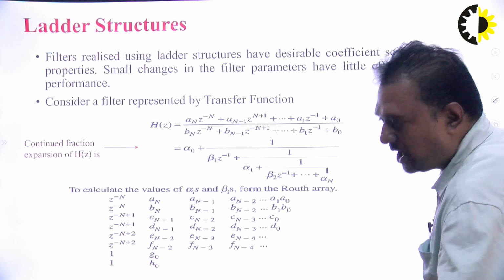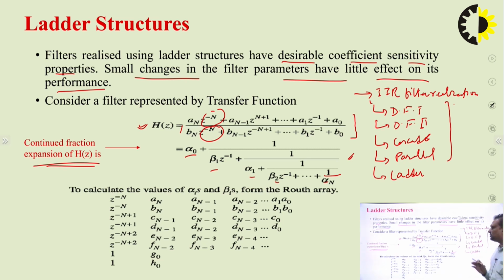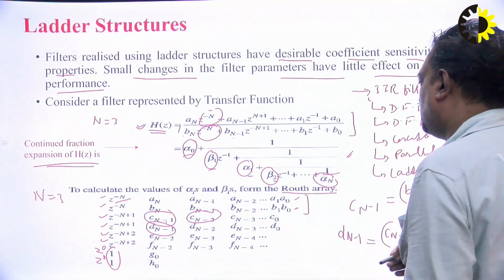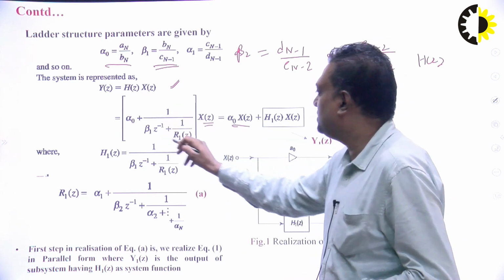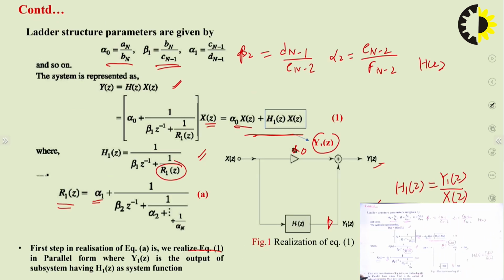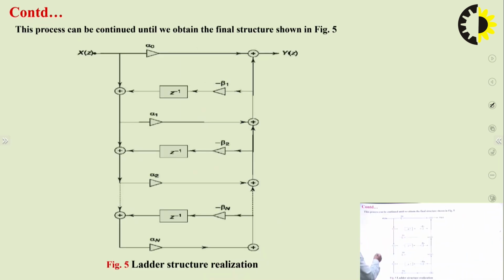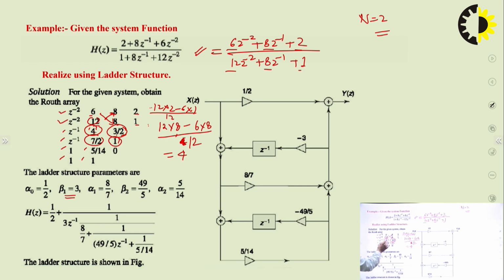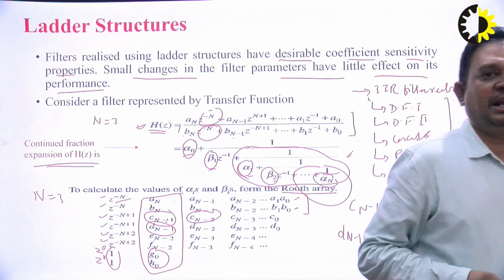''Realization of Ladder Structures'' Digital Signal Processing Lecture 01 By Dr Amit Garg, AKGEC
In this lecture ladder structure realisation of IIR filter is presented in details